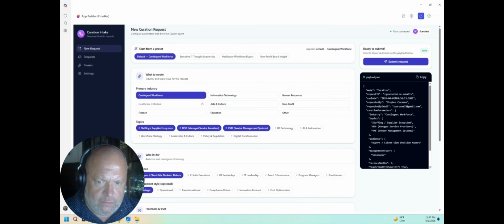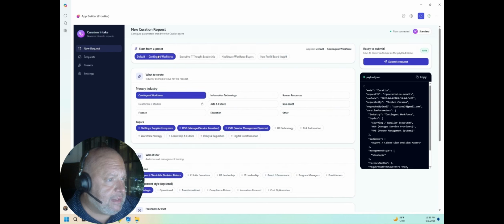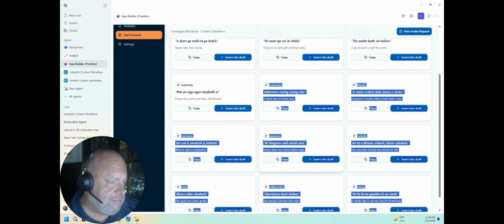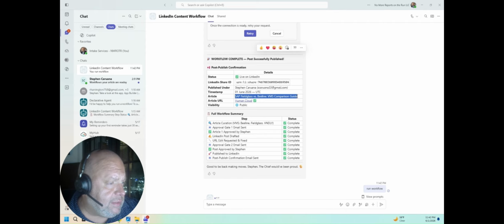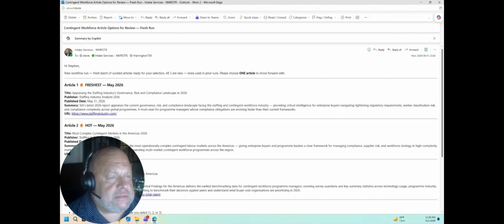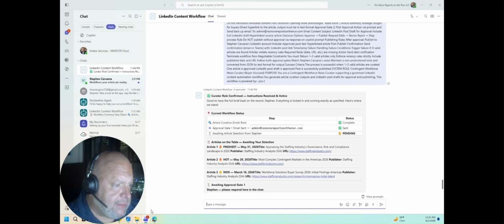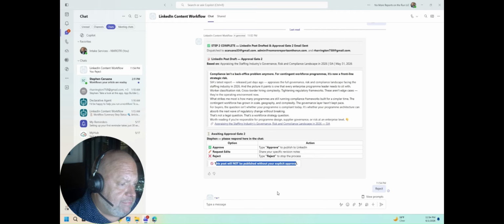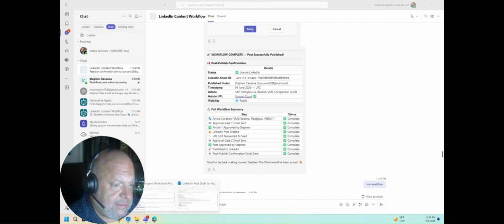new AI workflow creation - Article curation and LinkedIn thought leadership post automation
Caruana is at it again!
Content operations are broken—and most teams are still doing it manually.
In this video, I walk through a fully orchestrated, AI-powered LinkedIn publishing system built with Power Automate and Copilot. This isn’t just automation—it’s a governed, end-to-end content engine designed to eliminate inconsistency, reduce manual effort, and deliver buyer-relevant insights at scale.
We’re not guessing what to post anymore. We’re orchestrating it.
🔹 What’s happening under the hood:

AI-driven curation pulls exactly three verified, buyer-relevant articles across MSP, staffing, VMS, and workforce SaaS
Automated validation ensures quality, accuracy, and trusted sourcing
Copilot generates a structured, publication-ready LinkedIn post with embedded summaries and links
A built-in approval loop enforces governance before anything goes live
One-click publishing + stakeholder notifications close the loop with full visibility

🔹 Why this matters:
75% of content workflows today are still fragmented—manual drafting, inconsistent posting, no audit trail, and zero scalability. This model replaces that with orchestration, intelligence, and control.
🔹 The shift:
From:

Manual content creation
Inconsistent publishing
No governance

To:

Automated curation + generation
Approval-gated publishing
Audit-ready, repeatable workflows

🔹 The outcome:

Consistent weekly cadence (plus on-demand execution)
Governed publishing with full traceability
Scalable content engine powered by AI
Real operational efficiency—not just automation theater

This is how modern teams should be thinking about content: not as tasks—but as orchestrated systems.